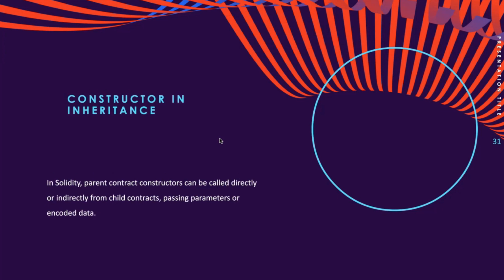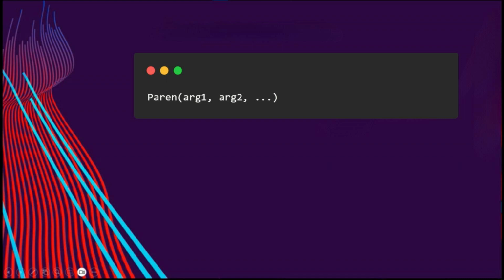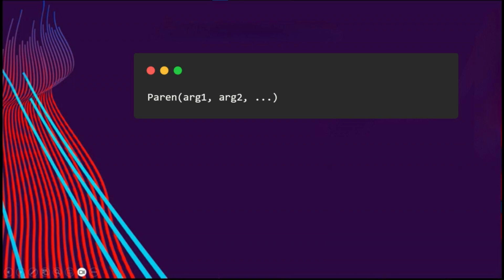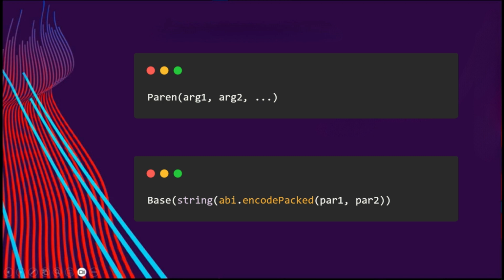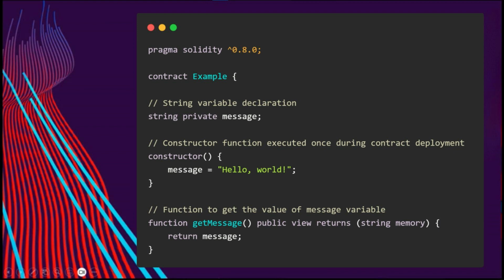Solidity Basics: Constructors | Introduction to Smart Contracts Development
In this video, we will go through a foundational concept of Solidity: Constructors. You will learn how to create and use constructors and grasp the crucial importance of constructors in smart contract development.

🕒 Timestamps:
00:08 -  Constructors
01:00 -  Creating a constructor
01:40 -  Constructor in inheritance
03:29 -  Need of constructor